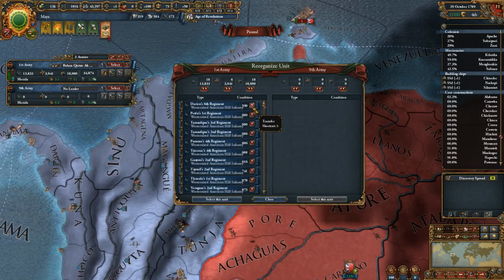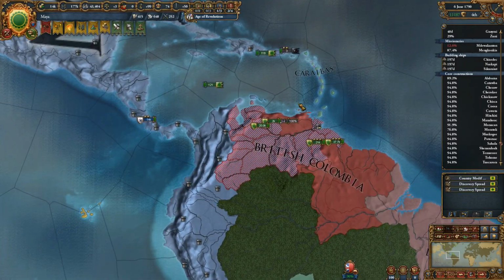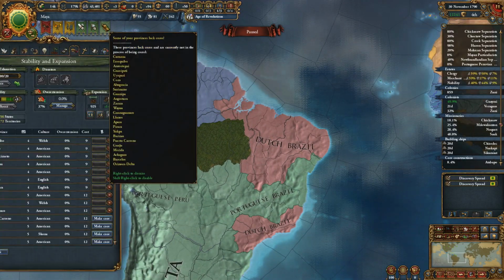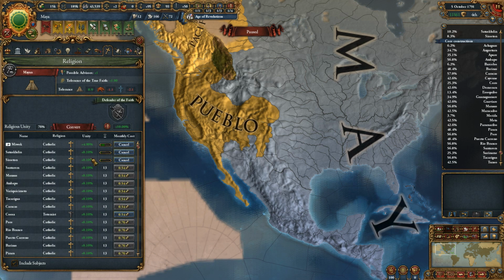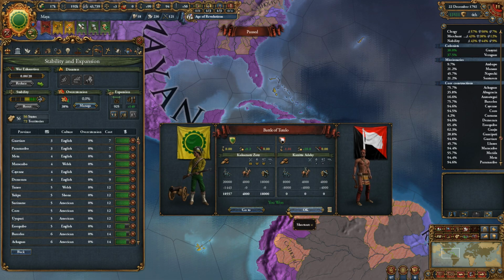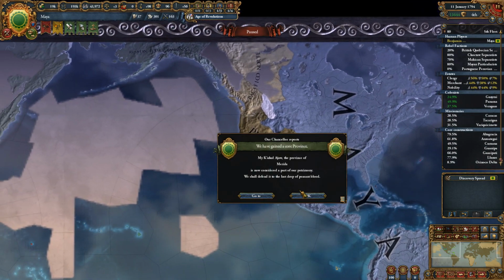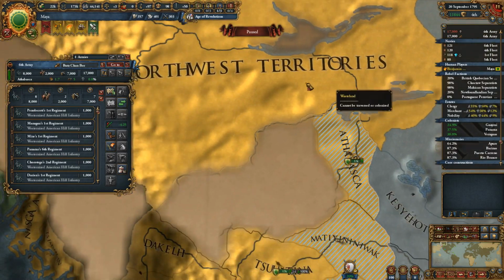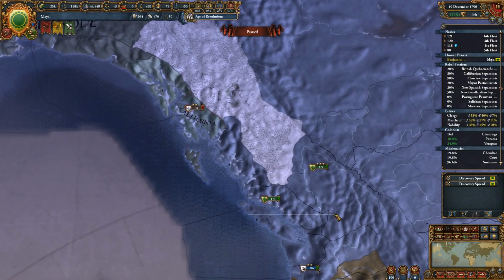Europa Universalis 4 Golden Century | Huastec | Part 43 | North America My America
Let's Play Europa Universalis 4 with the new Golden Century DLC as the Haustec (Mayans). The goal of this series will be to Reform the Mayan religion and complete the League of the Mayapan achievement.

Columbus might not have been the first, but he was the most important. His voyages to the New World were quickly exploited by an ascendant Spanish Crown, leading that great Catholic kingdom to over a century of dominance at the center of European politics. The gold of the Aztecs and silver of Peru laid the foundations of a global empire that stretched from Mexico to Madrid to Manila. Relive those days of empire building from the Reconquista to the treasure fleets in Europa Universalis IV: Golden Century, a new immersion pack from Paradox Development Studios.

Europa Universalis 4 Golden Century | Huastec | Part 1| League of the Mayapan